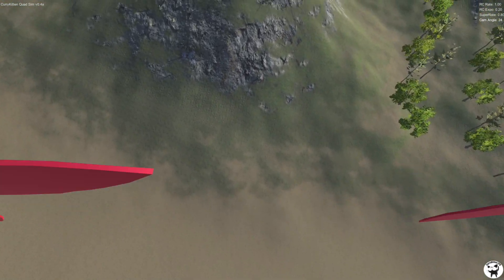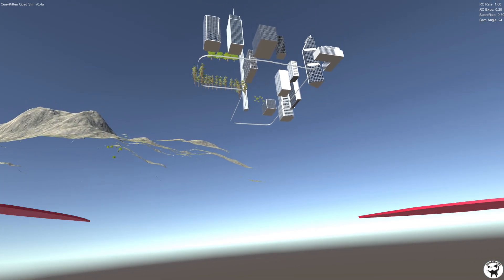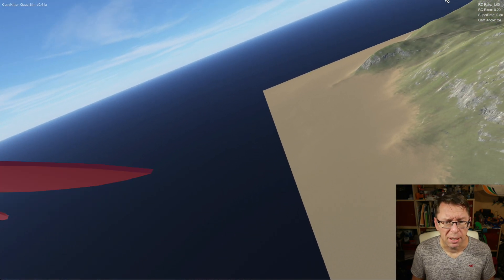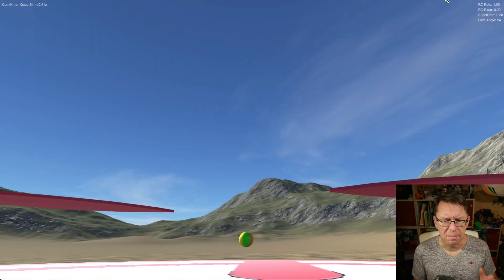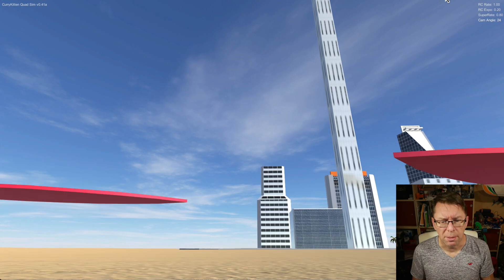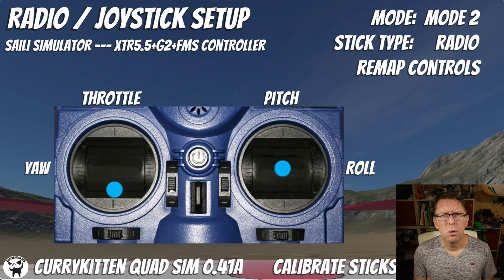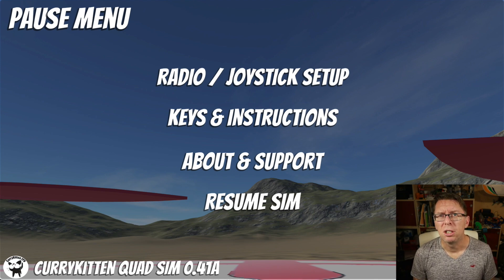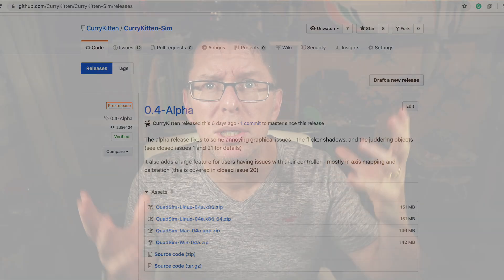Free FPV Quad simulator - new 0.41a release with more fixes and now sound!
In this new (and slightly quicker than I expected) release, I've added sound stopped you being able to clip through the floor, put in some more controllers fixes and given you clouds!  Hang about to nea the end of the video if you want to vote for which feature you'd like me to add next.

The Wiki for controller issues, how to remove the saved data and more is

The new 0.41a code is also available to download